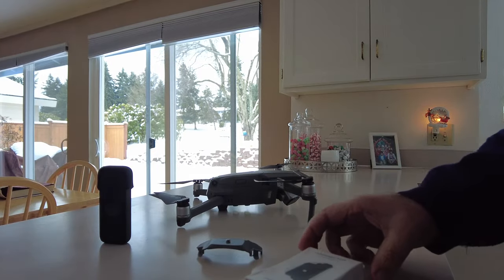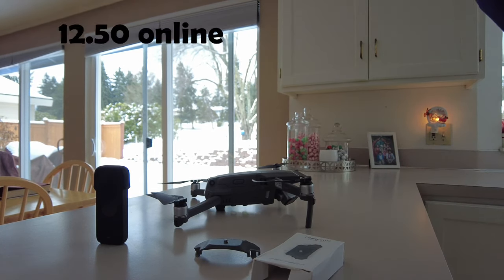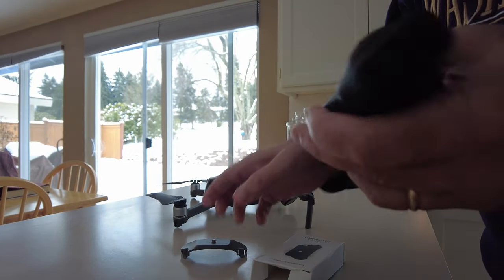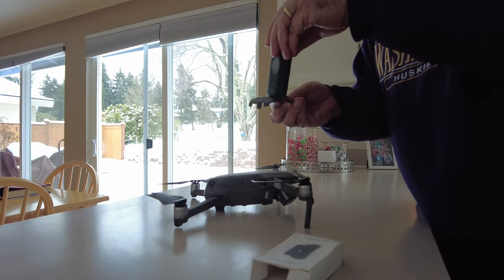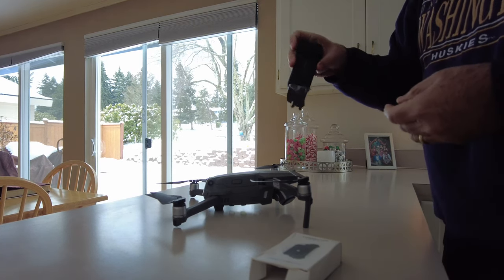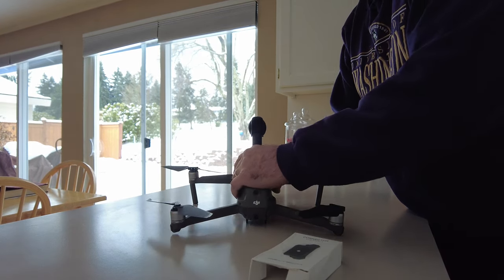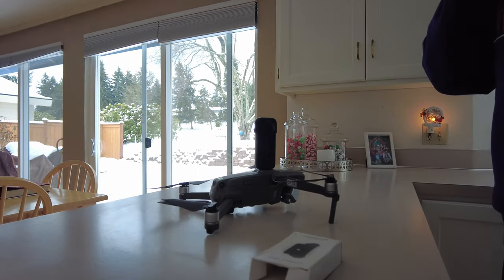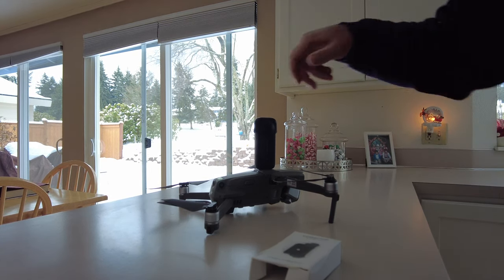PGY Connector for dji mavic 2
I strapped my insta360 on top of my drone. It can give me a fun perspective with the drone in the air. I do not take it up high nor do I take it far when I attach this. It is very solid but I am also a very cautious flyer.